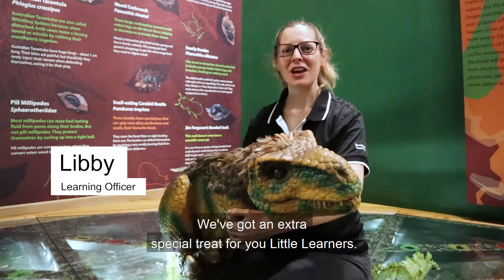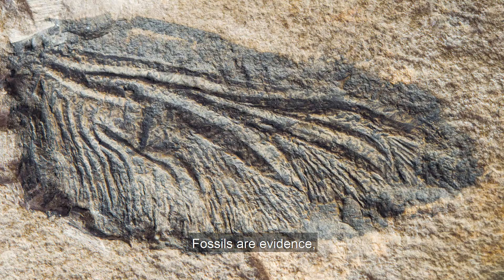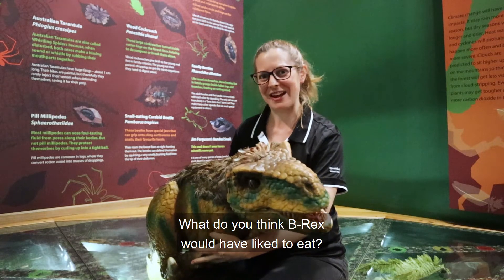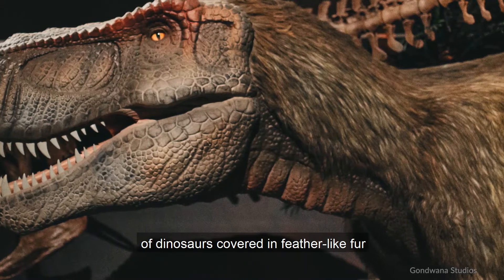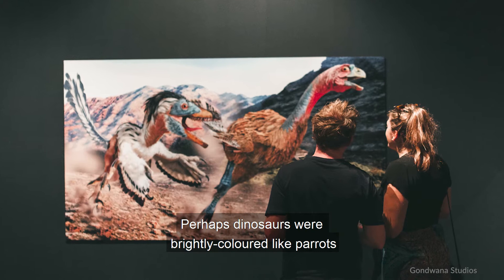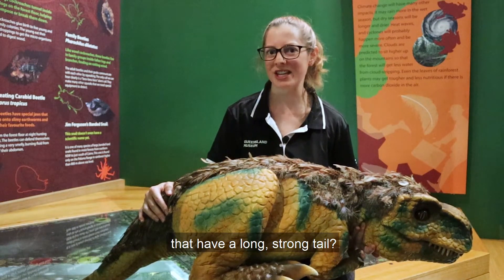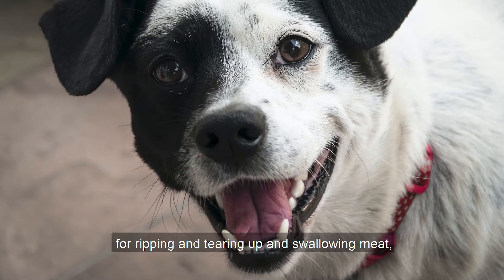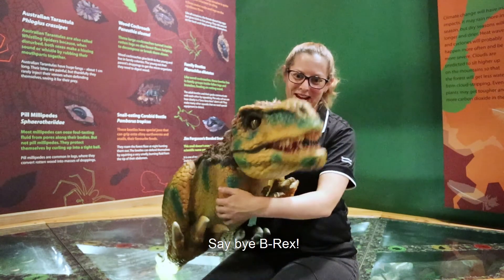Little Learners | Dinosaurs | Queensland Museum Network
Welcome to another year of Little Learners junior explorers! Join our Learning Officer Libby as she introduces you to a very special friend - our baby Tyrannosaurus Rex!

Image credits:
Exhibition: Dinosaur rEvolution: Secrets of Survival. Courtesy of Gondwana Studios.
Fossils: QMN Collection
All other imagery courtesy of Unsplash.